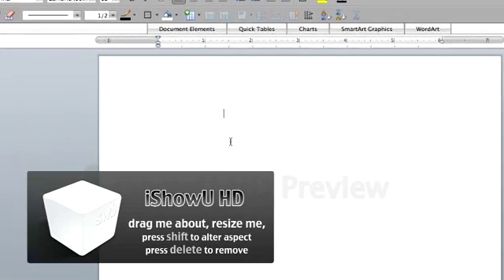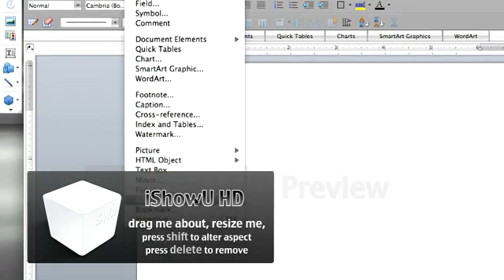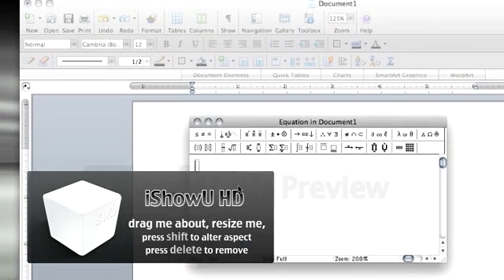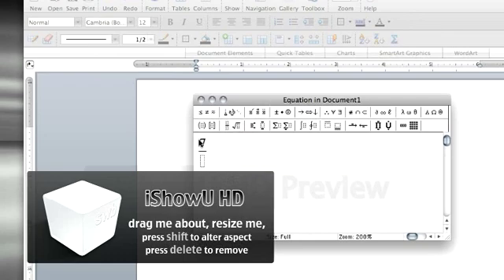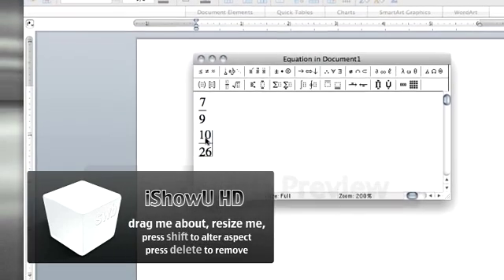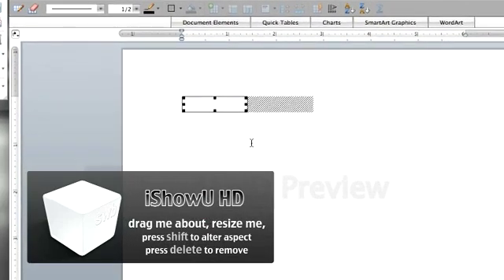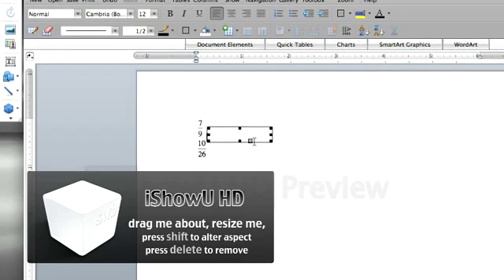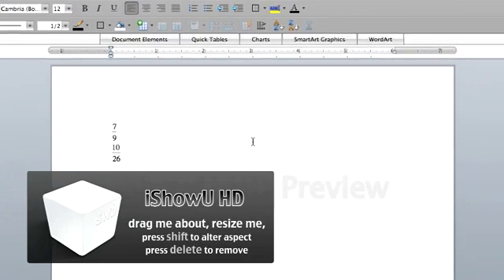How To Insert Fraction into Word Document on MAC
Tech Module 3